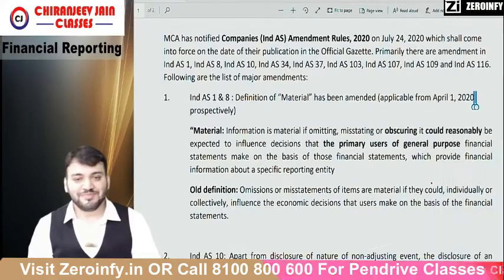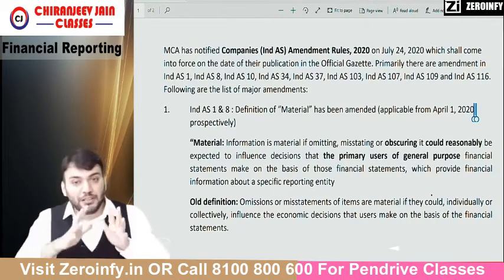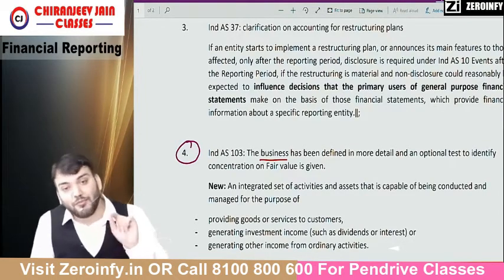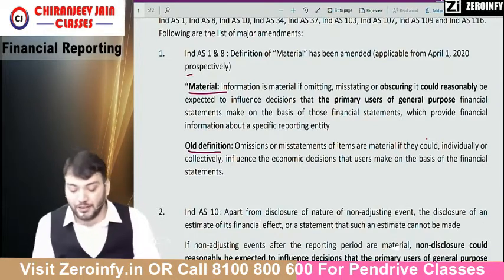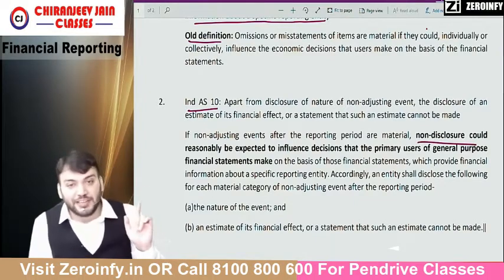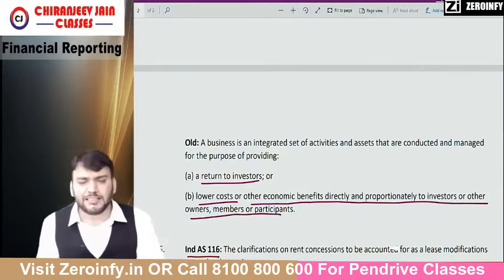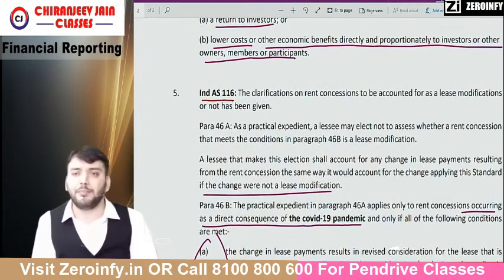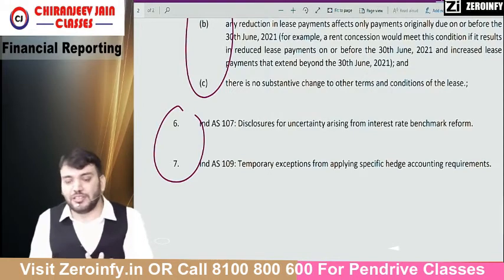(Indian Accounting Standards) Amendment Rules, 2020 - MCA | CA Chiranjeev Jain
(Indian Accounting Standards) Amendment Rules, 2020 - MCA
Visit our portal, Zeroinfy.in to buy complete video lectures of CA Chiranjeev Jain sir. Best Price Guaranteed.

Or students can just search CA Chiranjeev Jain on our website.